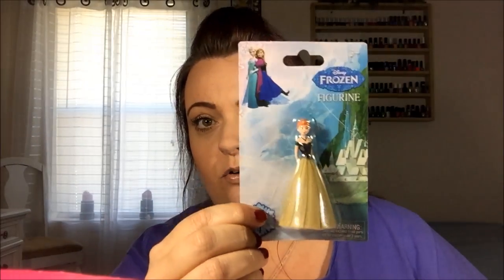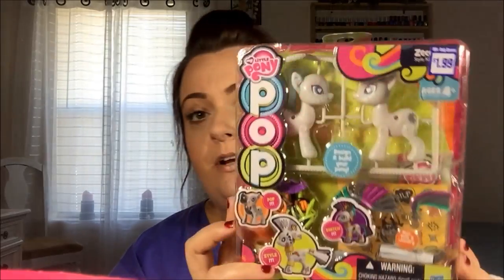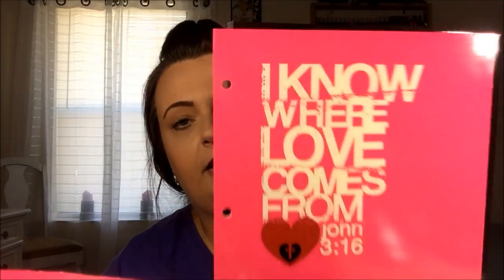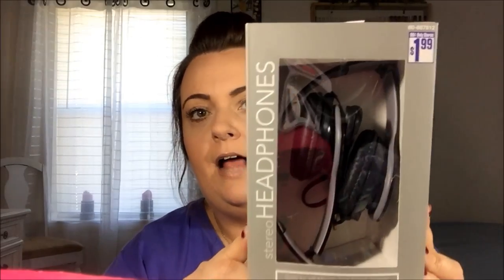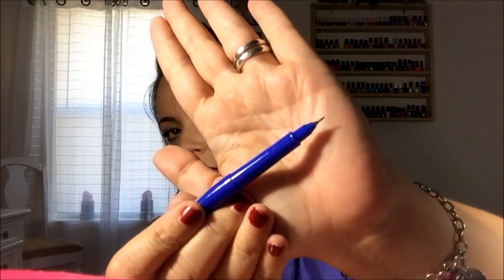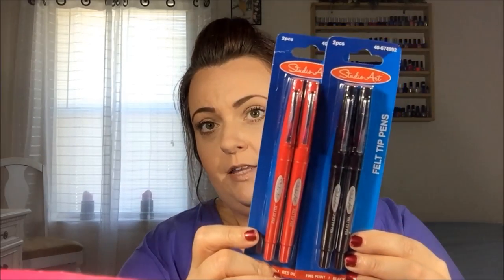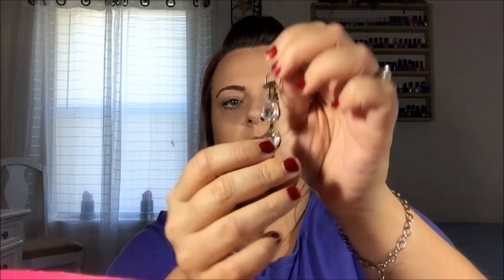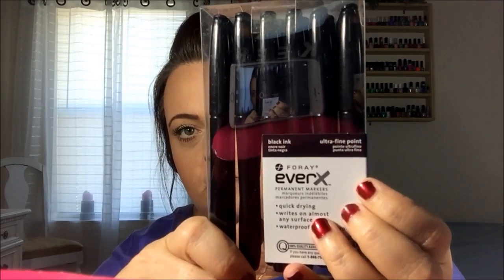99 Cent Store Haul!!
ALWAYS BE SURE TO LOOK FOR THE LITTLE  i ICON IN THE TOP CORNERS OF THE VIDEOS FOR EASY LINKS TO OTHER GREAT VIDEOS JUST LIKE THE ONE YOUR WATCHING!

**FOLLOW ME ON PERISCOPE TO JOIN IN ON MY LIVE BROADCASTS!! Download the apps and look for  me! I am under MissVeronyka!**

MY ACTIVE SOCIAL MEDIA SITES:
PERISCOPE: @MissVeronyka

Camera used: Iphone 6 Plus, Ipad Mini, or Sony handycam HDR-CX190
Video Editor Used: iMovie or Windows Live Movie Maker